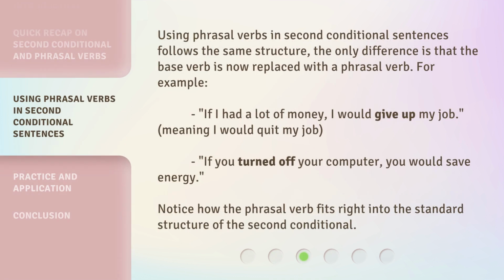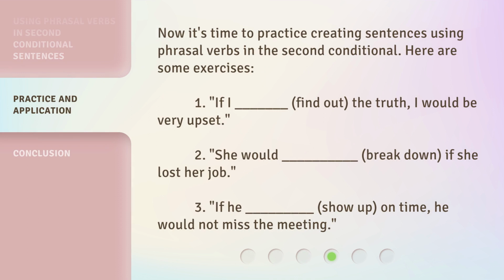Conquer the Second Conditional with Phrasal Verbs!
Mastering the Second Conditional with Phrasal Verbs • Enhance your English fluency and understanding by mastering the second conditional with phrasal verbs. Learn how to use phrasal verbs in second conditional sentences and practice with engaging exercises.

00:00 • Introduction - Conquer the Second Conditional with Phrasal Verbs!
00:28 • Quick Recap on Second Conditional and Phrasal Verbs
01:05 • Using Phrasal Verbs in Second Conditional Sentences
01:35 • Practice and Application